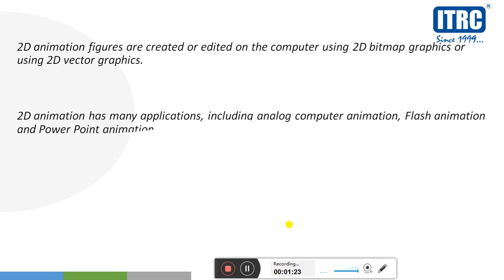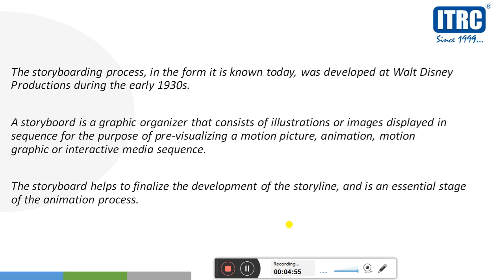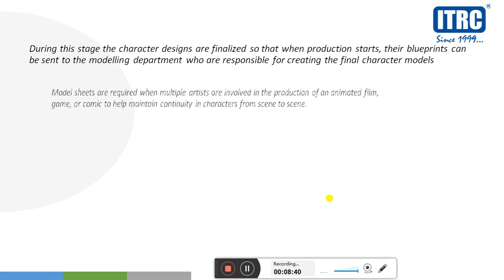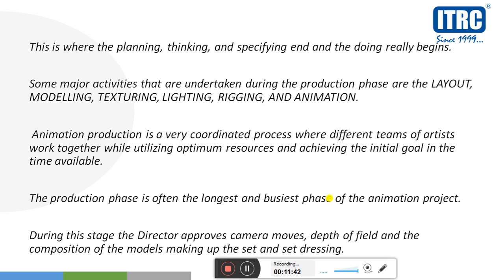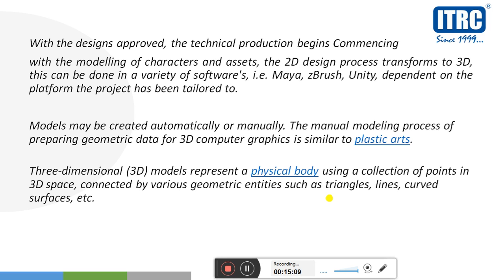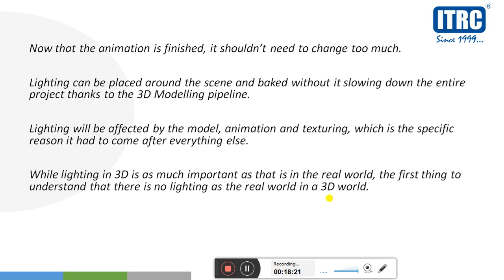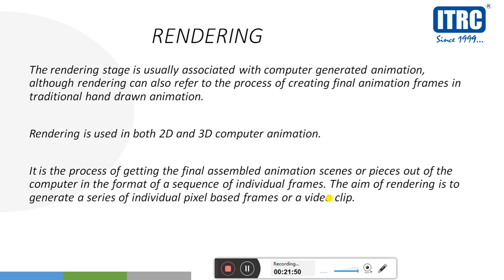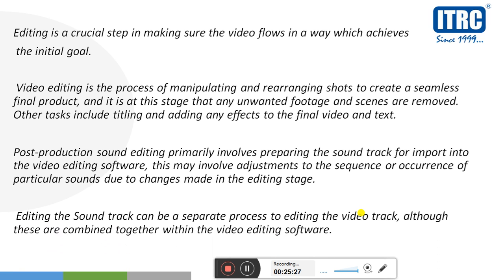3D Production Pipe line